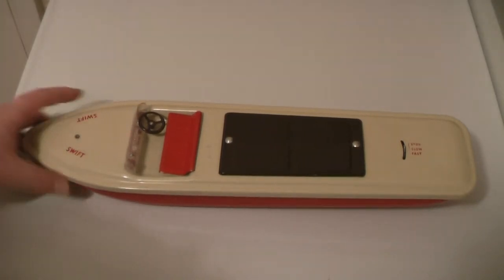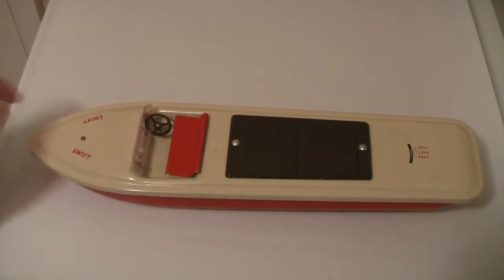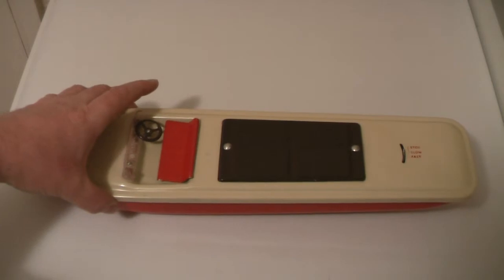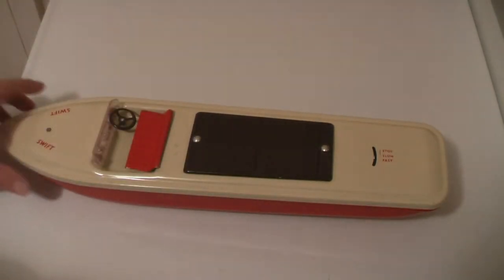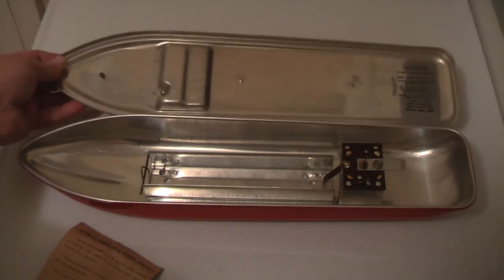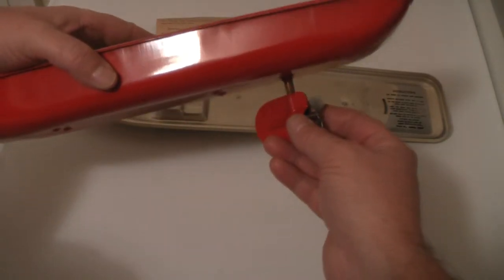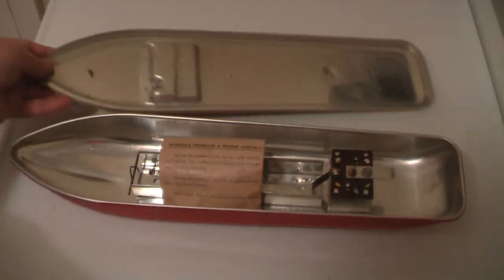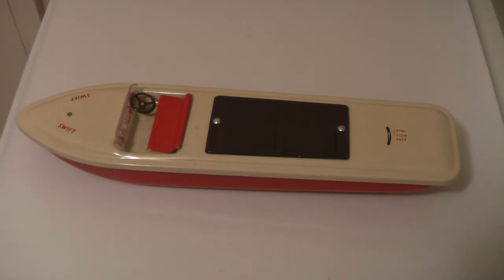Electric Speed Boat "Swift" Made By Harold Flory.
Short video of a Harold Flory speed boat called Swift.